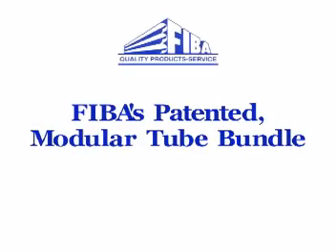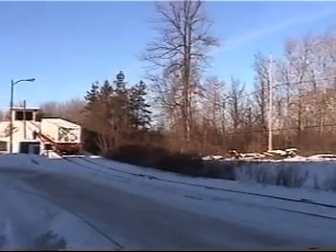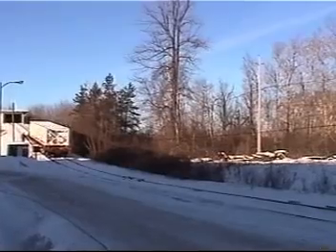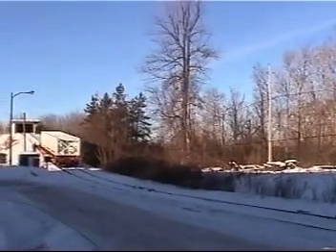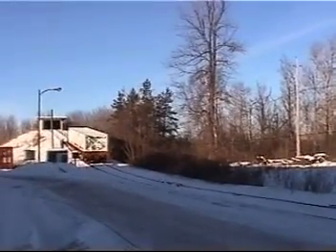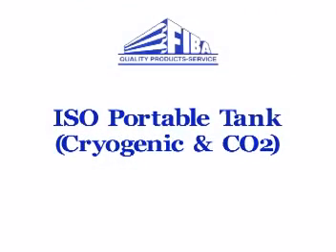FIBA Pressure Vessels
FIBA Technologies, Inc. impact testing on its high pressure vessel trailers and skids.